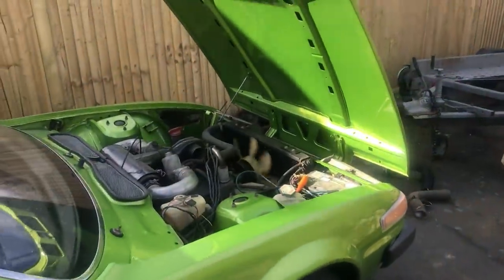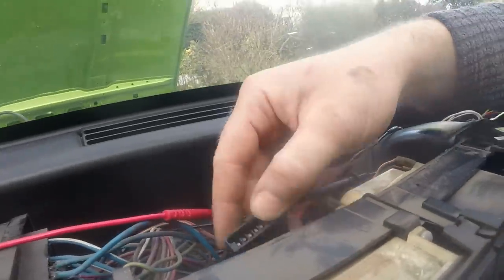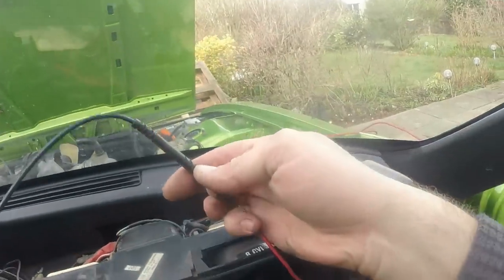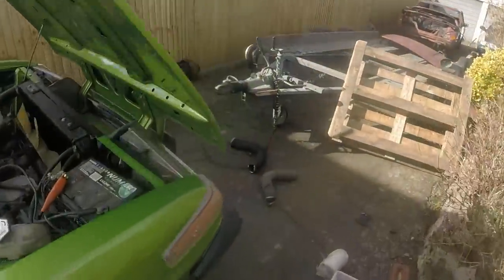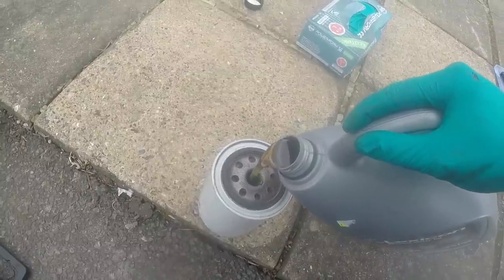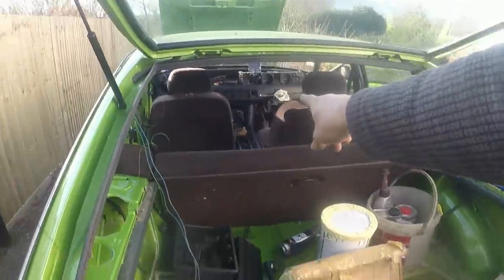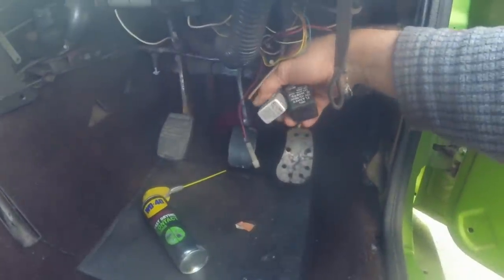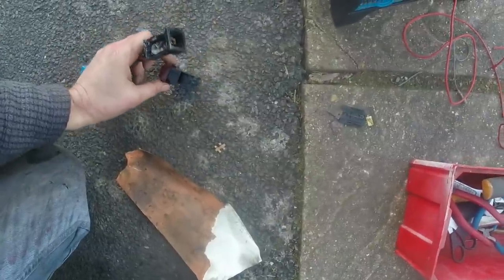Dotty 1981 Rover SD1 V8 Restoration - Video 63 Oil change, wiring gremlins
Part 63

Still loads to do before this car actually hits the road.  I wanted to changed the oil since ive not done it in all the time ive had it.  In fact it cant have been changed for at lease 10 years and most of that will have been with the car sat outside.  I wanted to test the oil pressure sender first, and found it and the gauge were faulty.

Drained the oil, replaced teh sender.  The oil looks nasty, like it has water it in.  Fingers crossed this is just the result of condensation and lack of use.  Ive filled it with low grade cheap oil so i can monitor the situation before pouring in £40 of Valvoline VR1 20W 50 oil.

Then i went back to reinstating and problem solving all the wiring.  Fun times.